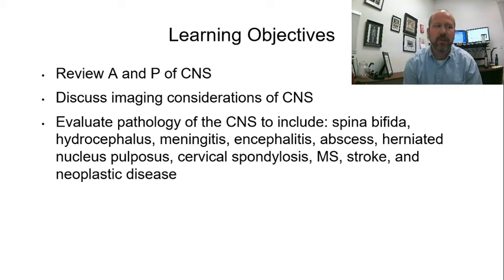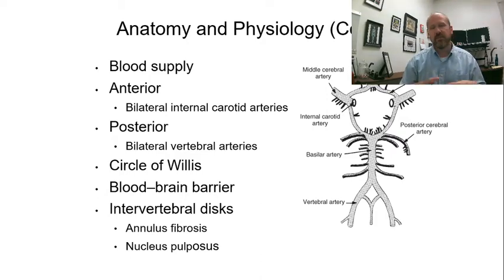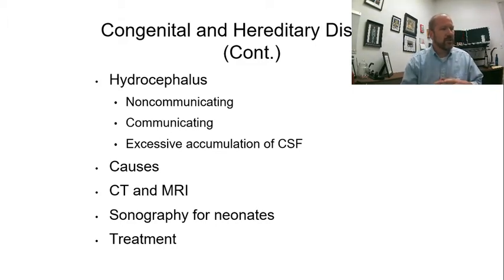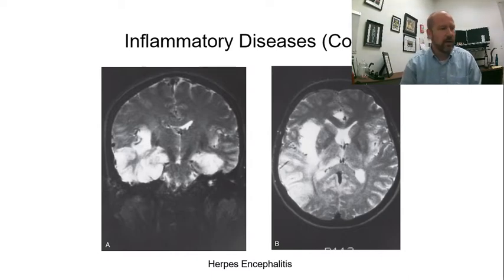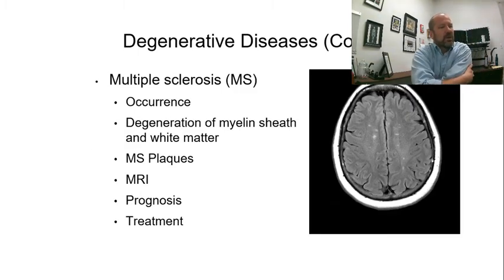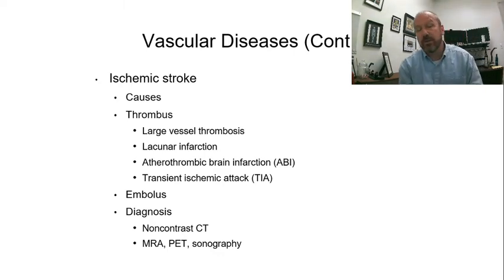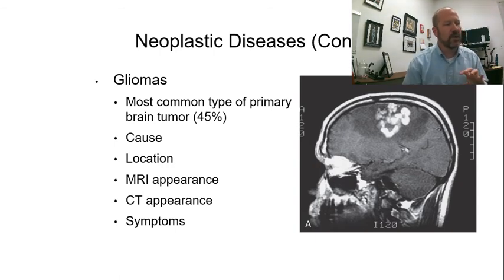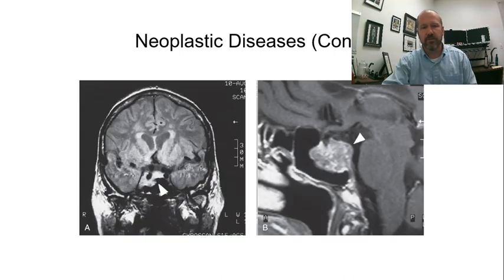Comparative Pathology - CNS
A discussion of CNS pathology diagnosed by medical imaging.